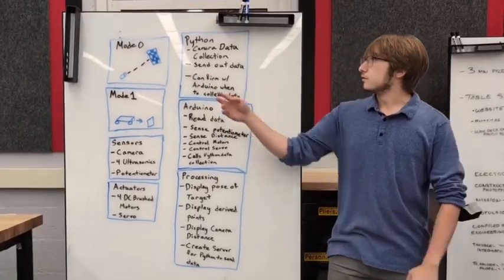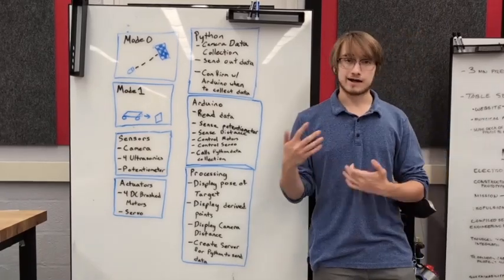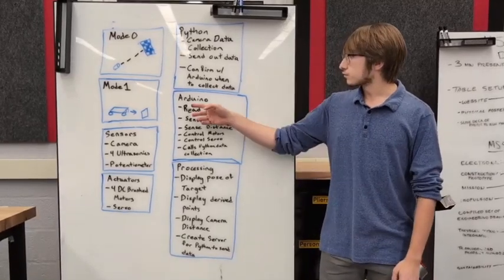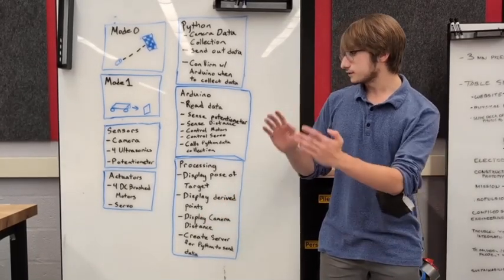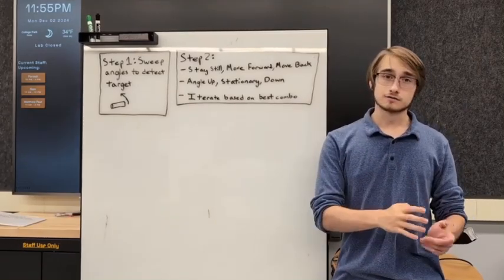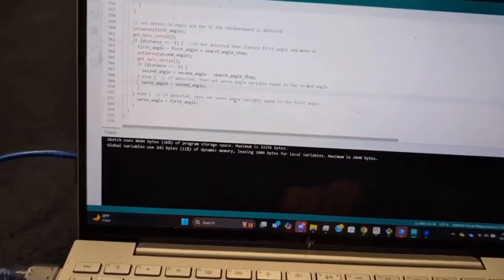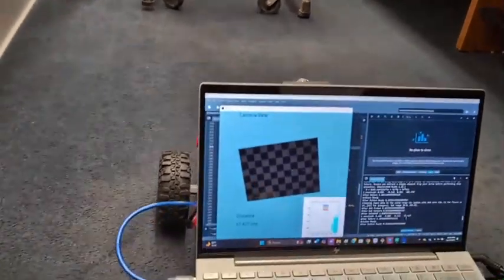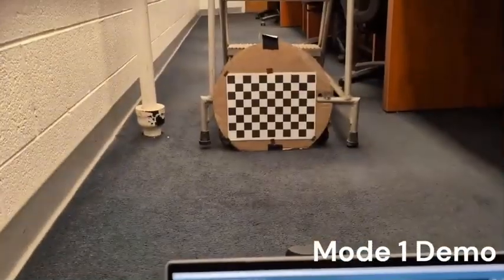Final Project, ENME 351: Electronics & Instrumentation II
Credit: Pierce